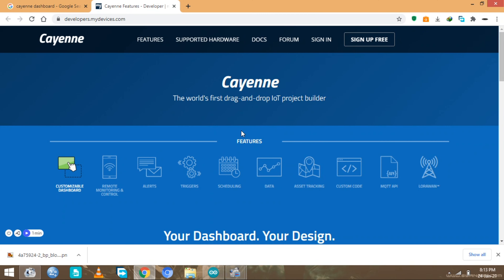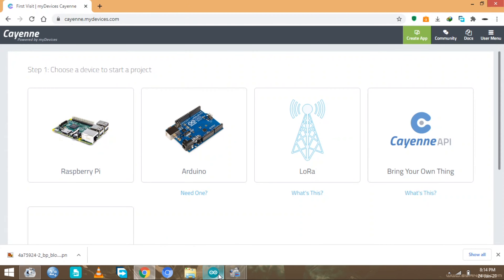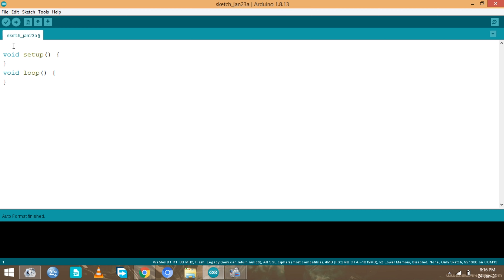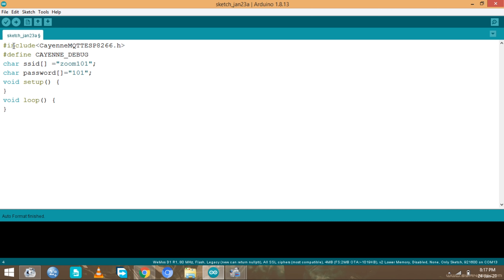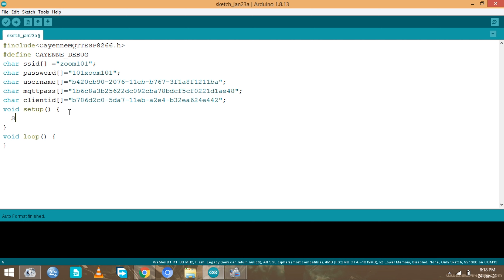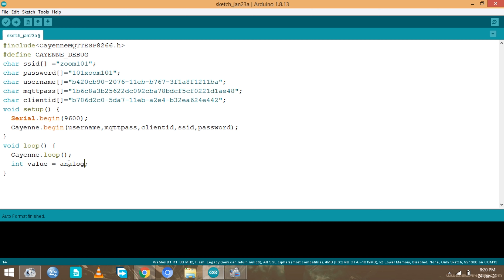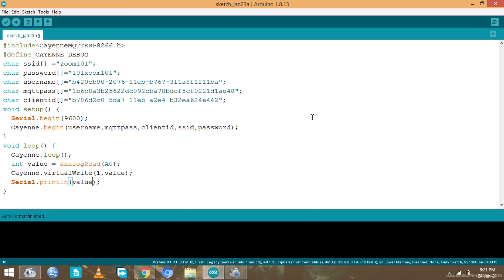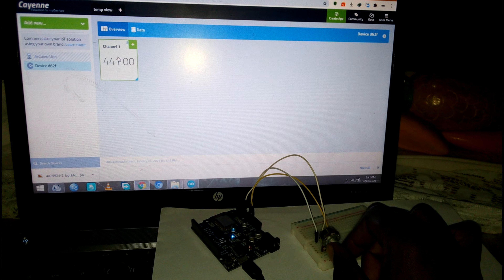Send Analog values to cayenne dashboard | esp8266 | wemos | node mcu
in this tutorial we learn how to send or upload analog values(potential meter) to cayenne dashboard using an esp8266 arduino module( the codes to be seen can work on any version of esp8266).
connect the potential meter
vcc. vcc
gnd. gnd
analog--A0